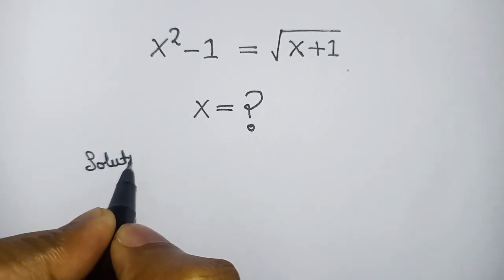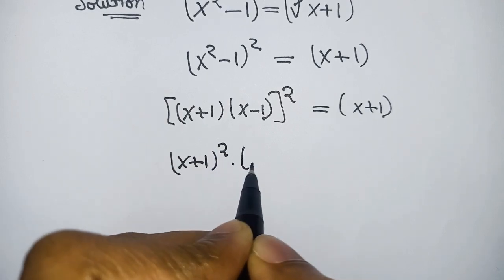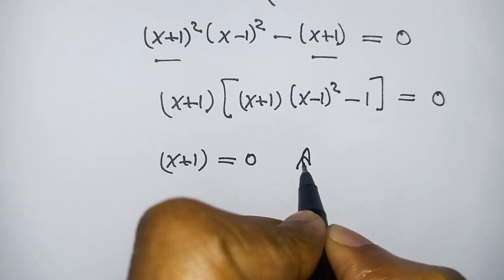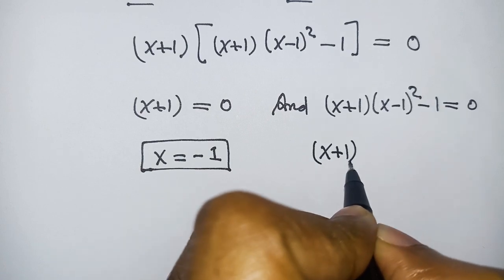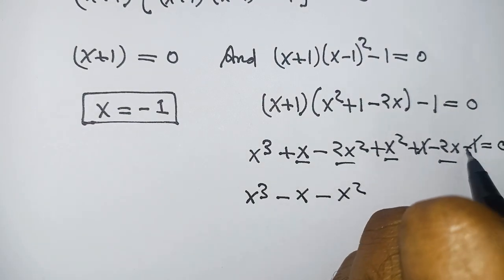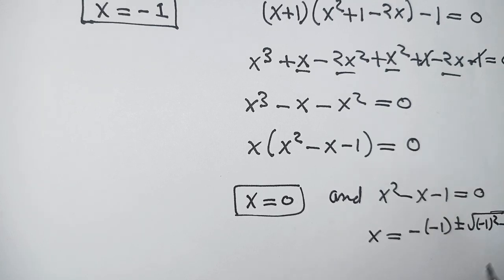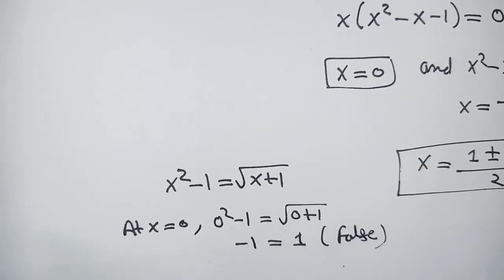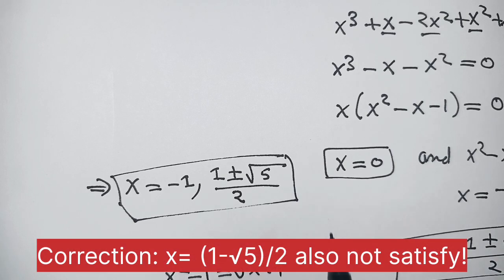A Nice Square Root Quadratic equation | Find the value of X.